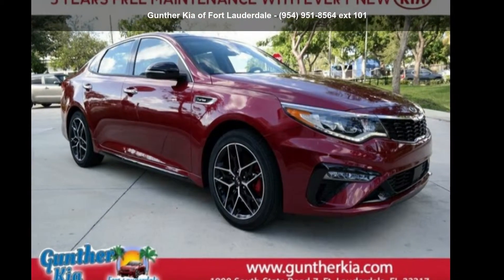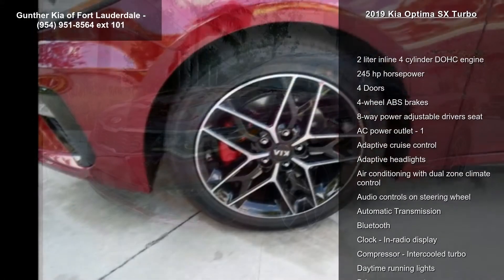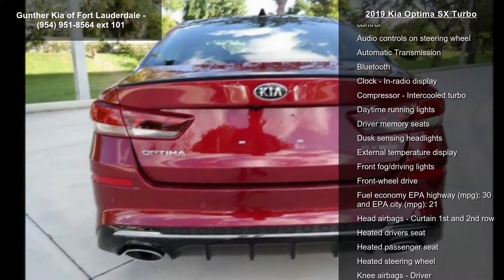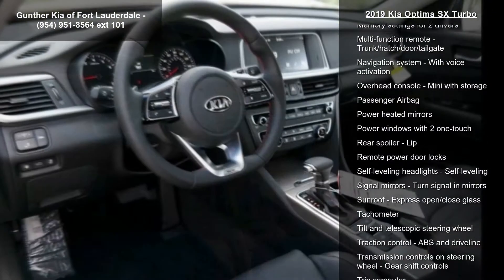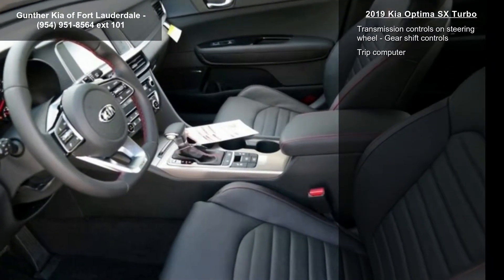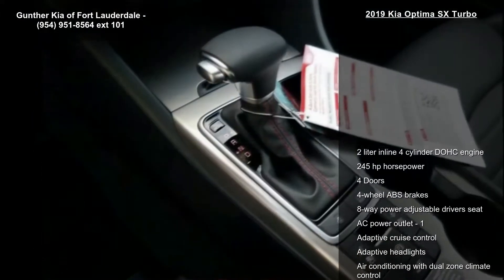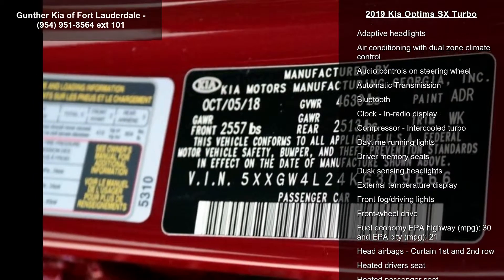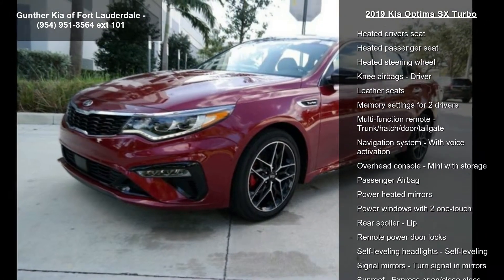2019 Kia Optima SX Turbo